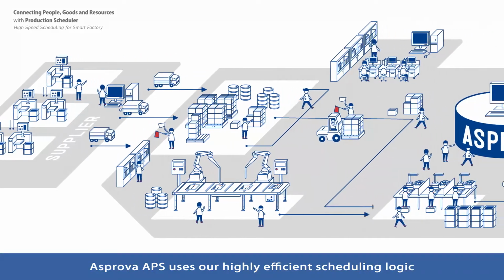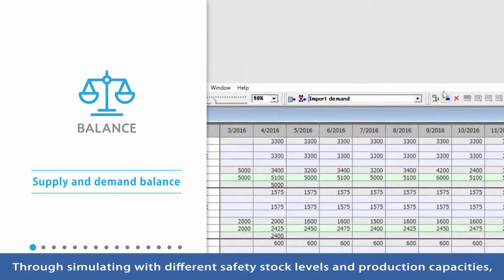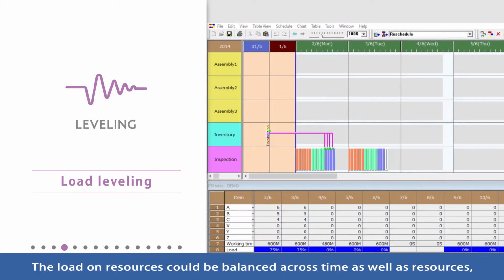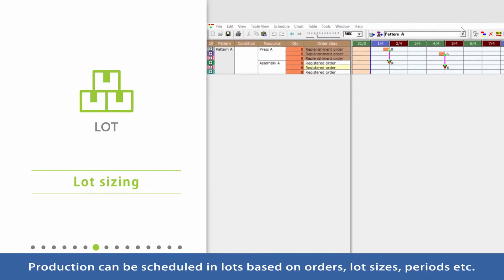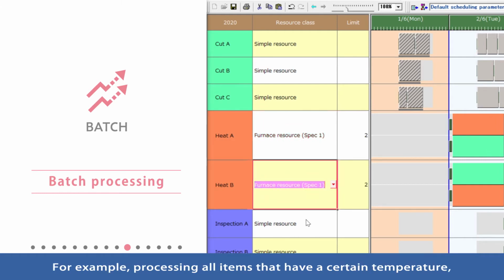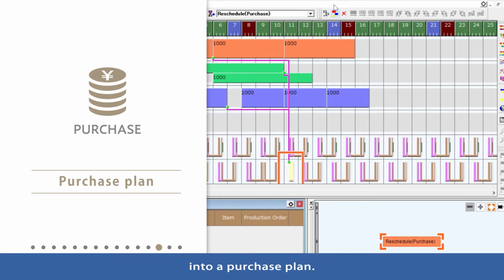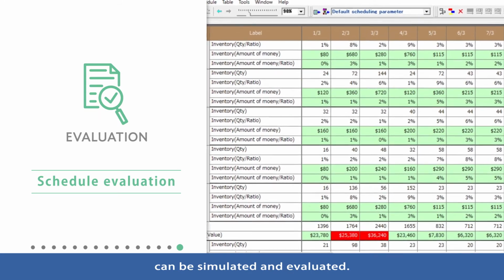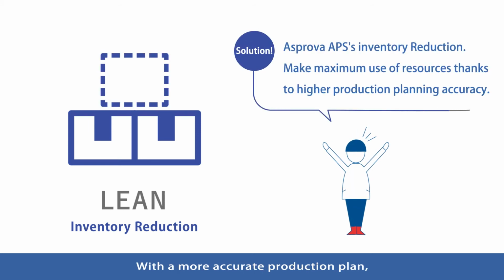Asprova APS Information with subtitles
Tutustu Asprovan huikean monipuolisiin ominaisuuksiin.